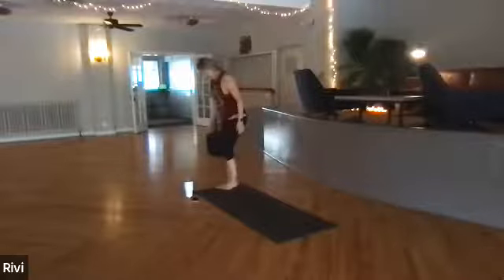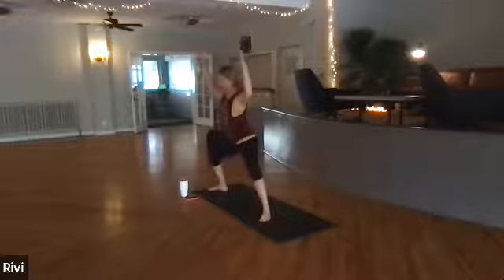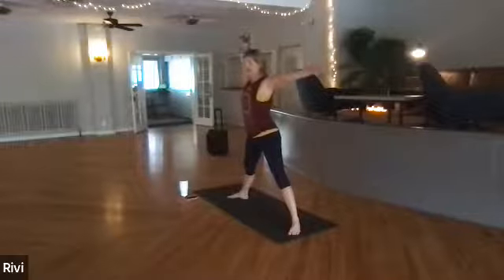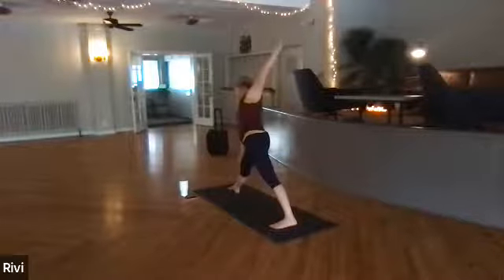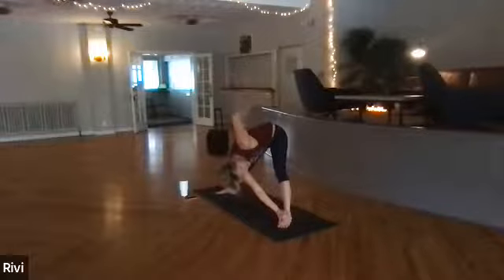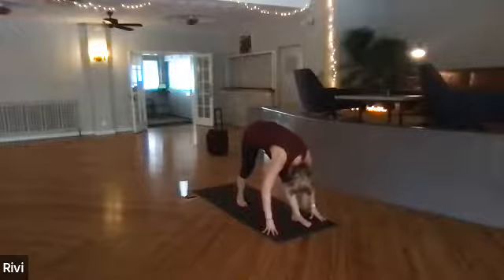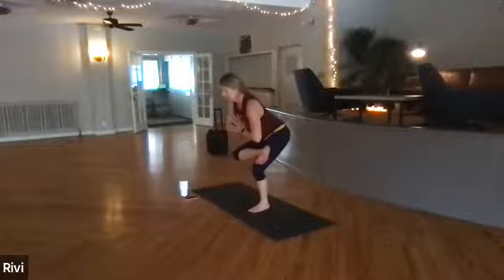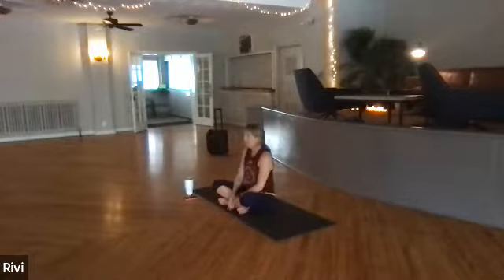Vinyasa Yoga 3.30.21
Zoom class with Lori